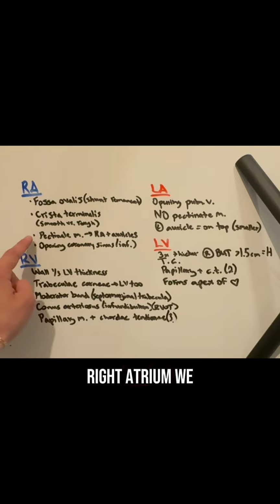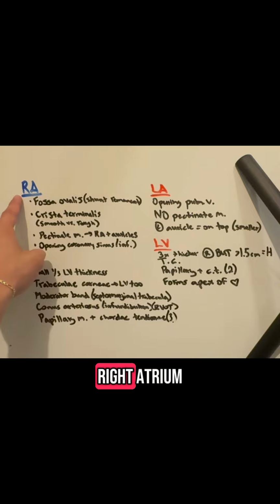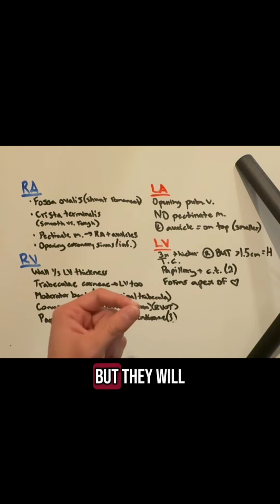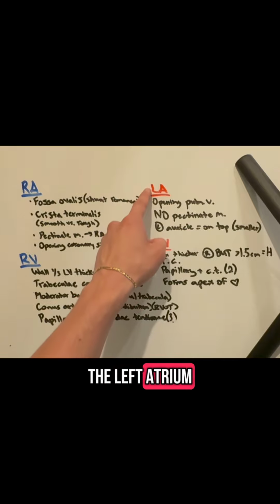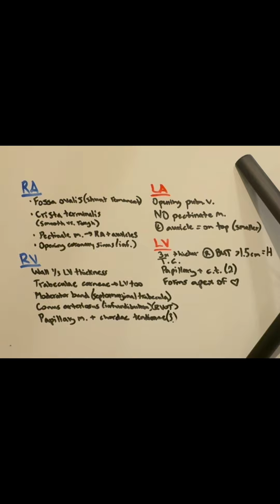Heart Anatomy🫀: Chamber Characteristics